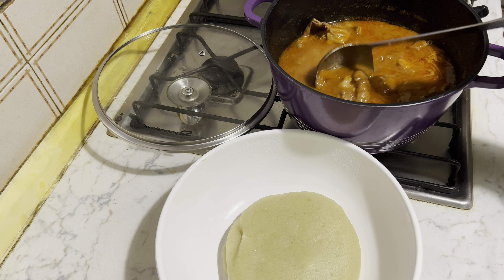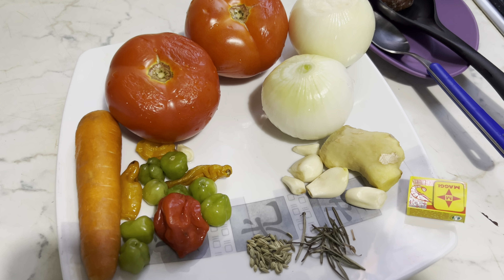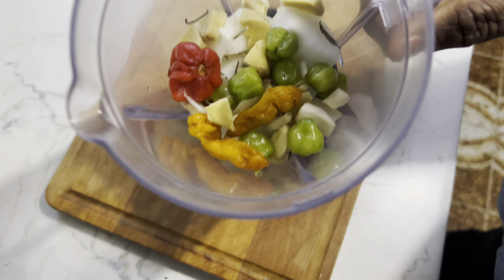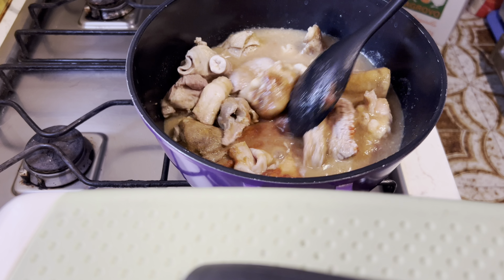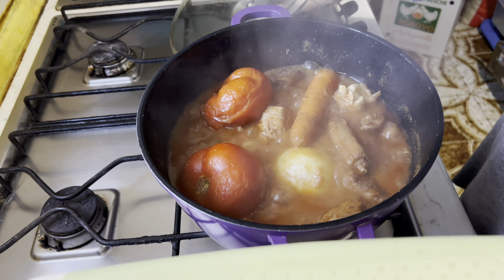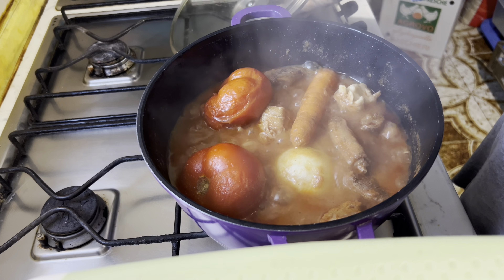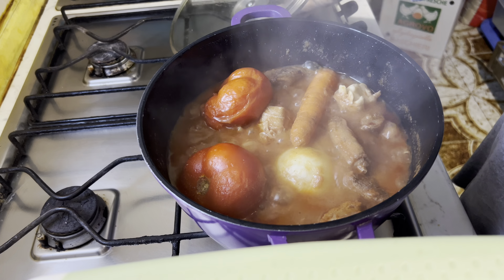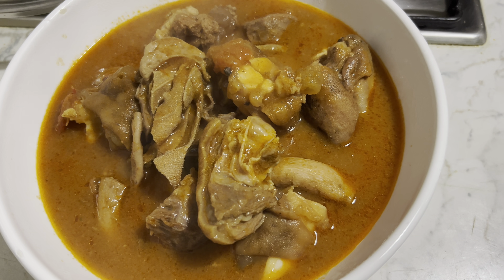Authentic Ghana Goat Meat Light Soup/Lunch Idea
Hello family, it’s all about making the delicious goat meat light soup. Please if you are interested in knowing how I prepared this delicious soup, please sit back and enjoy.